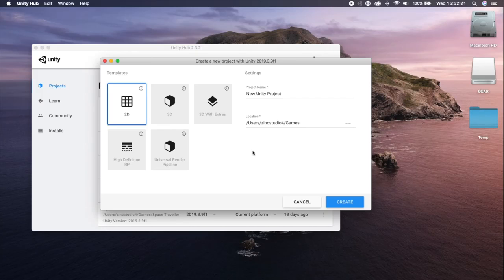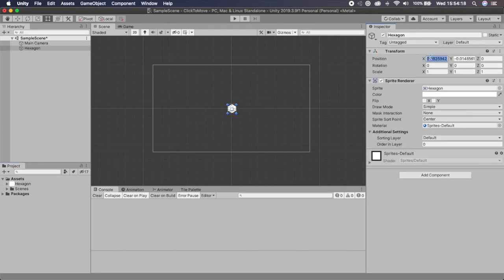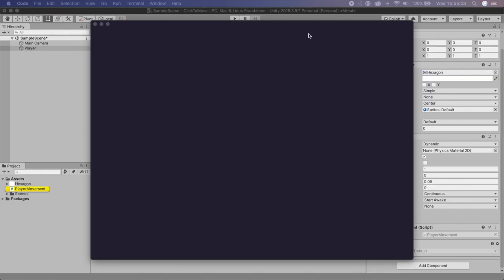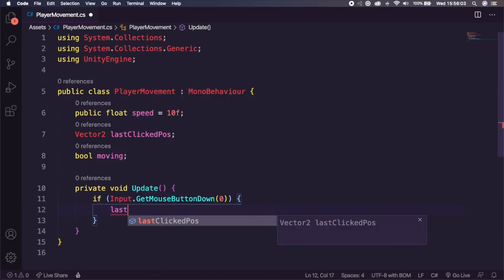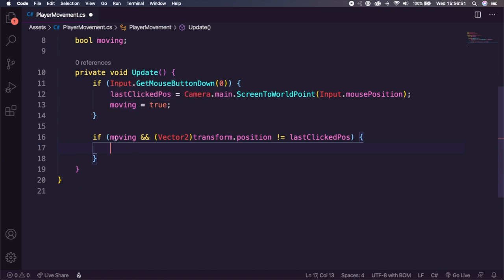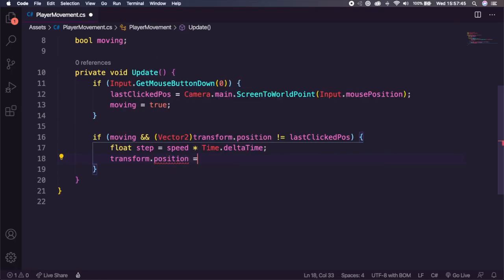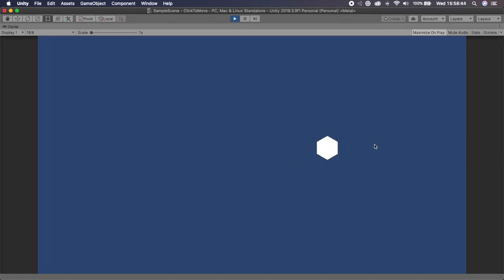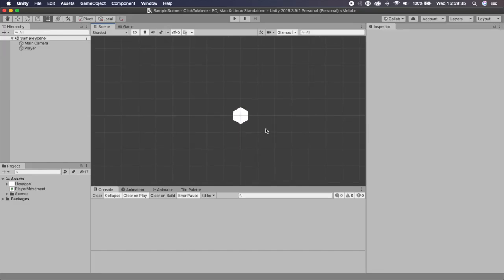2D Click to Move in Unity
How to create a 2D click to move script in unity that will move the player towards where the player clicked. This is an easy to follow unity tutorial on moving a sprite / player when you click a location on screen.